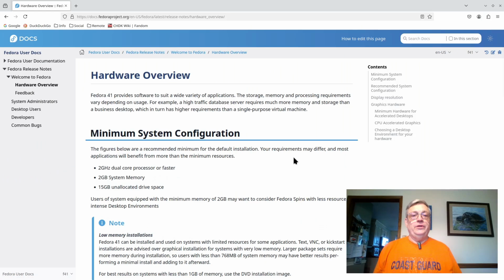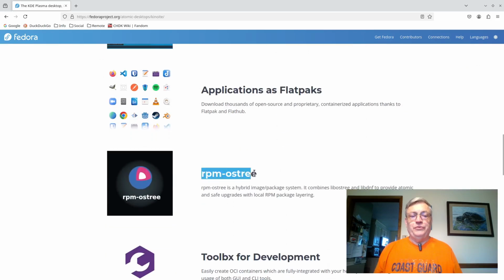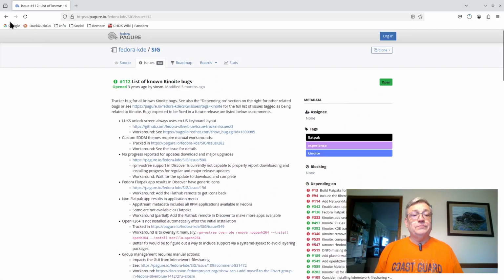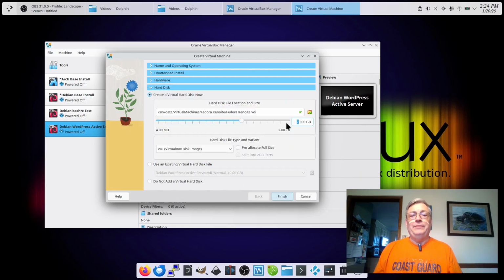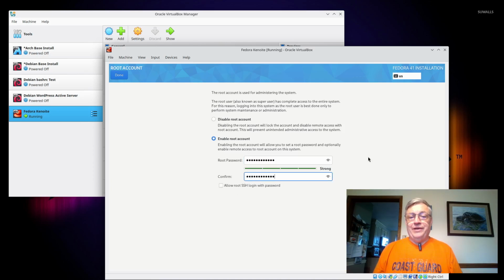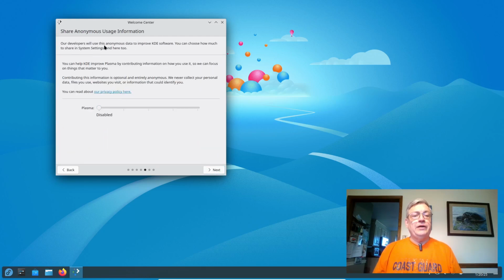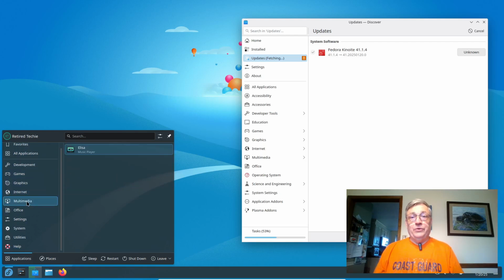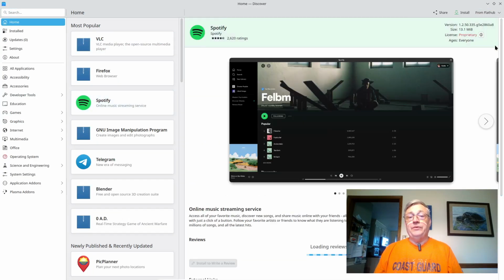Fedora Kenoite Install, Test, Review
In this video we install Fedora 41 Kenoite in a Virtual machine for some general testing.

00:00    Introduction
05:55    Project Notes, Requirements
07:35    Gert Fedora Kenoite
10:30    Virtual Box Setup for Kenoite
12:30    Install Kenoite
14:15    Testing Kenoite
18:40    Conclusions